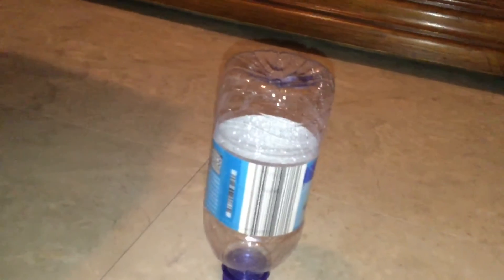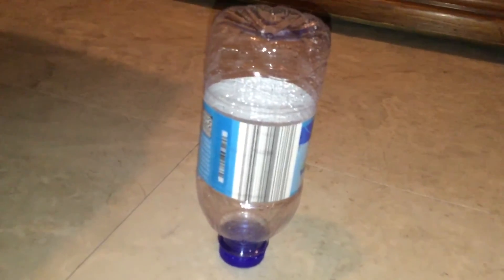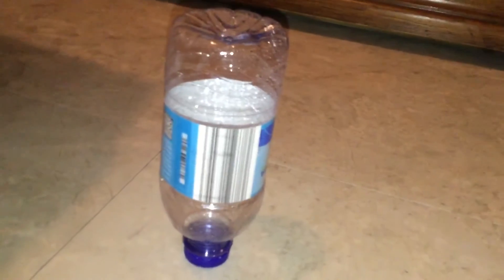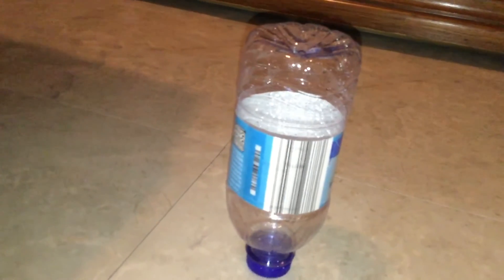Water Bottle Flip Challenge!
Hey Guys Here is The Water Bottle Flip Challenge..